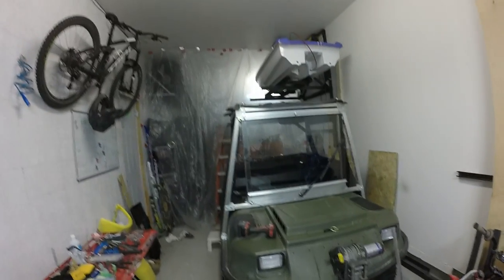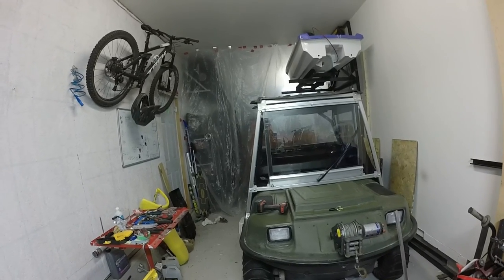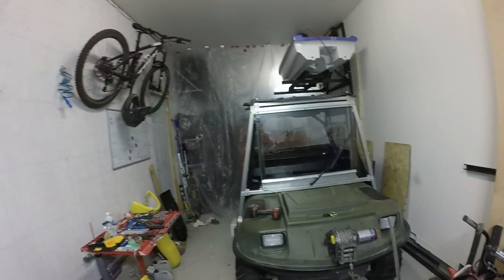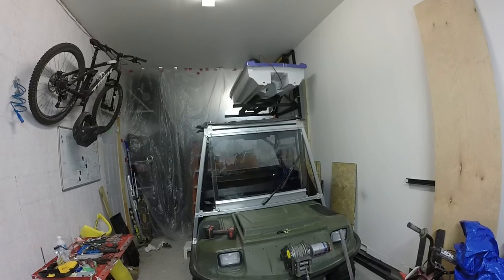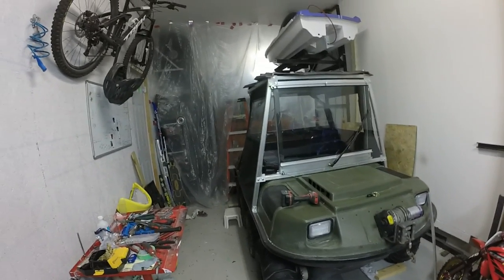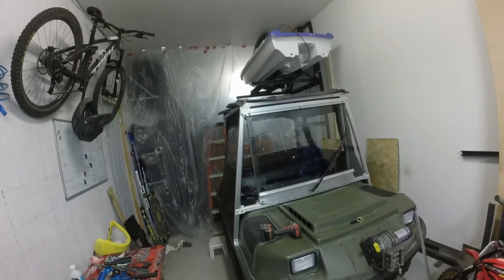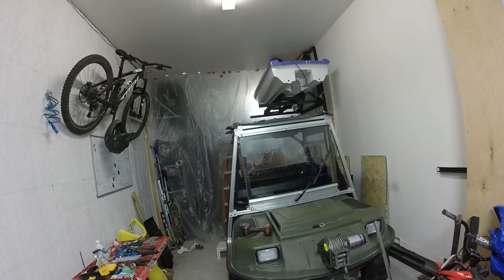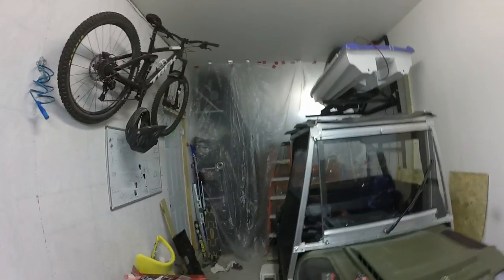Argo conquest Yamaha Waveblaster VW Camper project list and fun!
Hey folks, Covid has been a great time to take on projects and get back into old ones. This is a short video briefly mentioning some projects I'm working on.

So grab a cold one and enjoy my frustration in the videos to come.